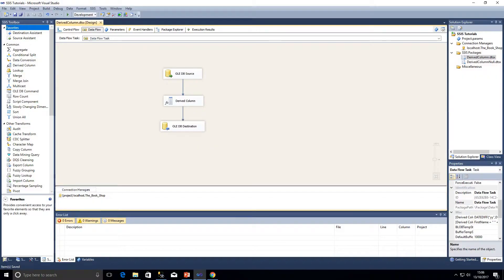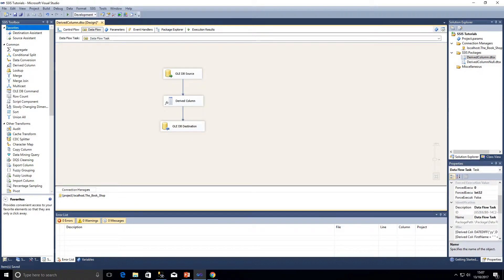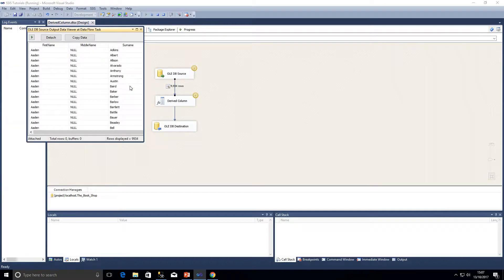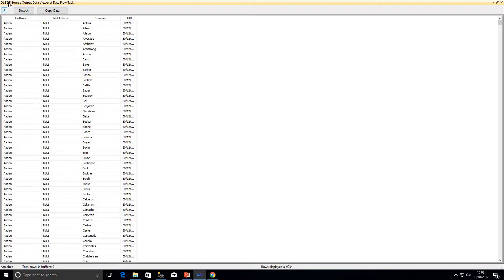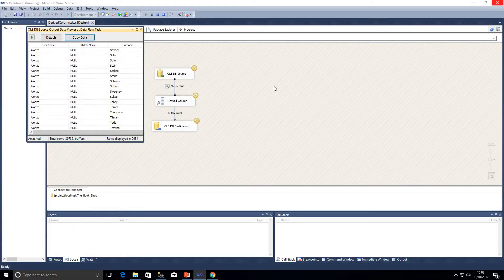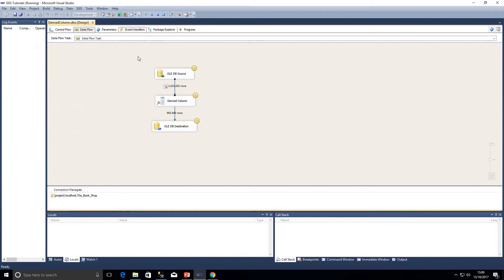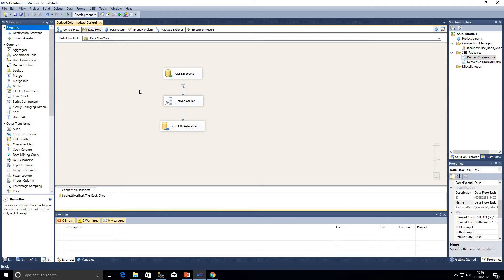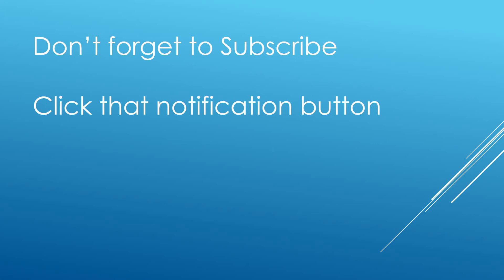SSIS Quick Tips - Data Viewers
This is part of a new video series called SSIS Quick Tips in which I go through quick fire examples of how to make your Integration Services packages more efficient.  In this short video we have a look at Data Viewers within Integration Services and how we can use them to debug our packages and get a view of our data that is flowing through the pipeline.